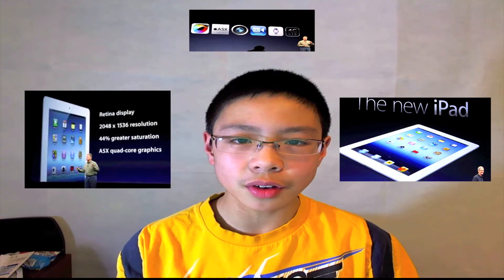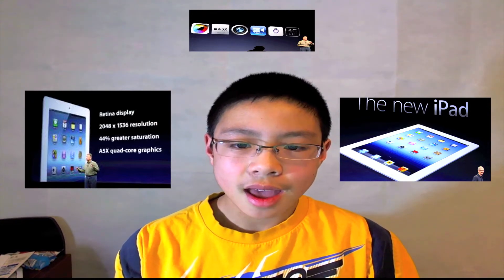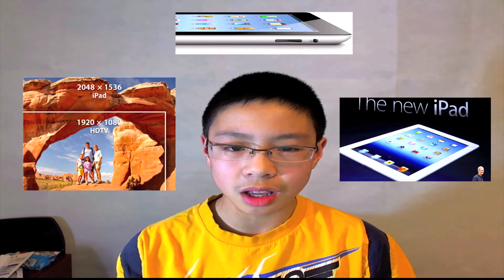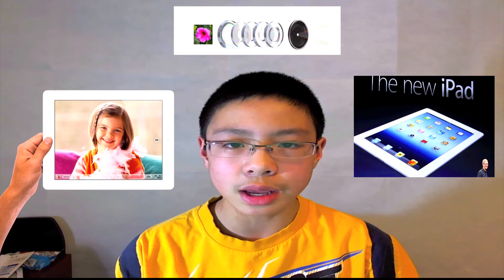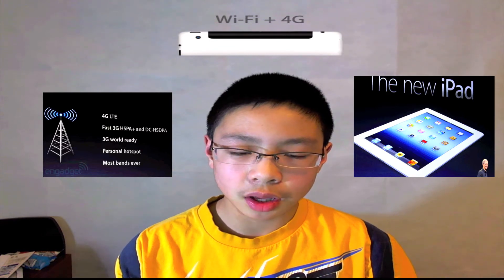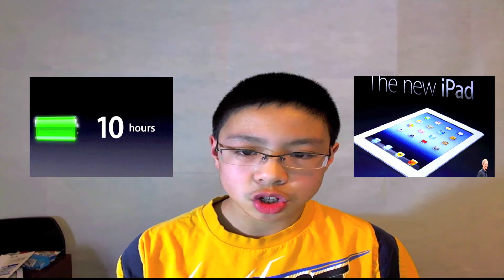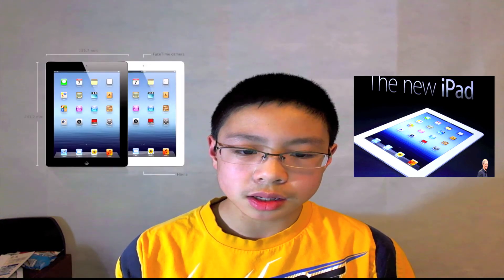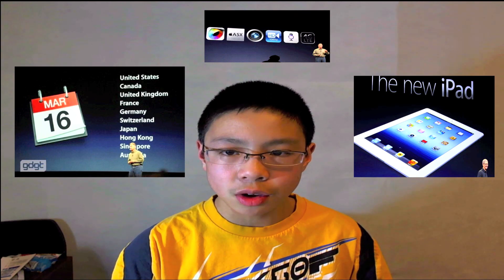The New iPad (3rd Gen) Full Overview (2012)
Overview of the new iPad 3rd generation announced by Apple today.

New major features:

- 2048 x 1536 Retina Display (3.1m Pixels)
- A5X Dual-Core Processor (Quad-Core Graphics)
- 5MP iSight camera (1080P 30FPS Video Recording)
- 4G LTE Capability
- Voice Dictation